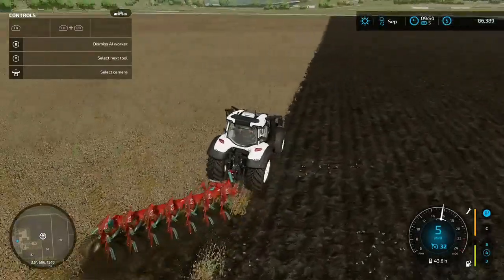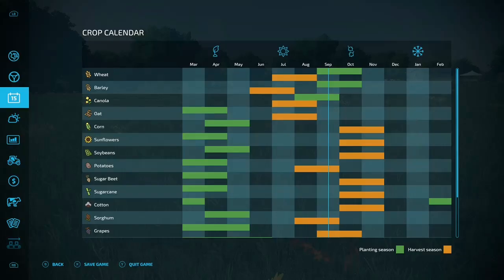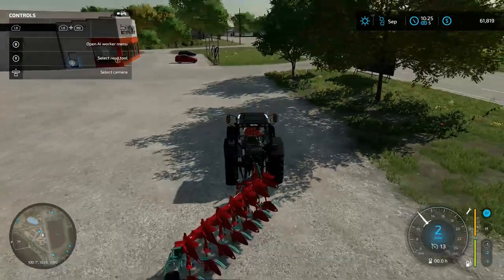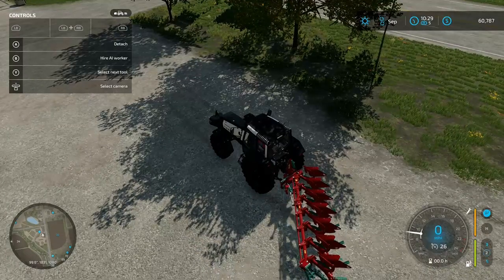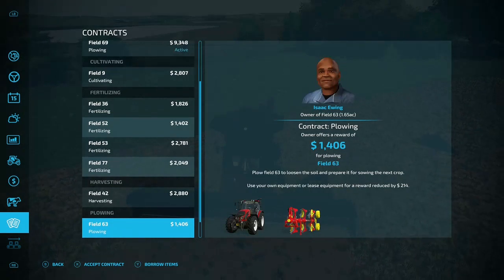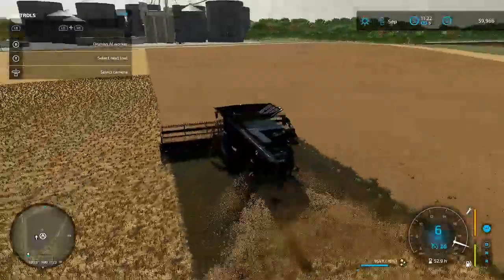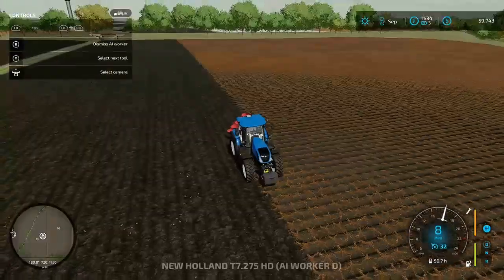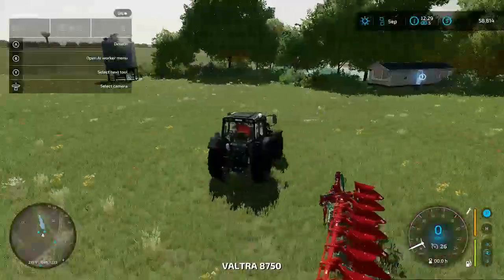Farming Simulator Elm Creek Episode 4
Breakinghall starts a new hard mode map on Farming Simulator 22. He is playing on Elm Creek and the only mod/add-on is the AGI pack from Giants.

Breakinghall streams on Twitch and also uploads short format videos on Tik Tok

farming simulator,fs22,elm creek,elmcreek,startfromscratch,letsplay,fsletsplay,farmingsimulatorletsplays